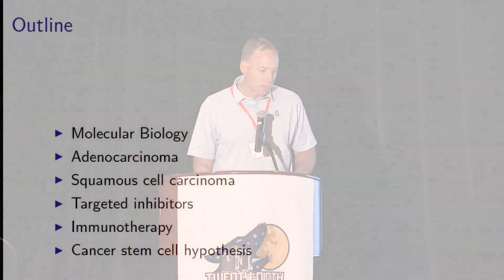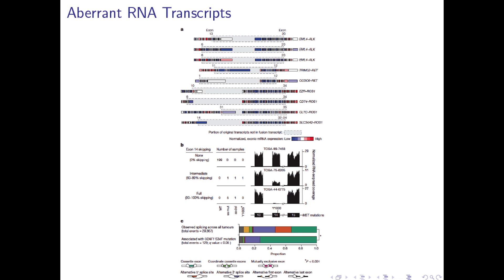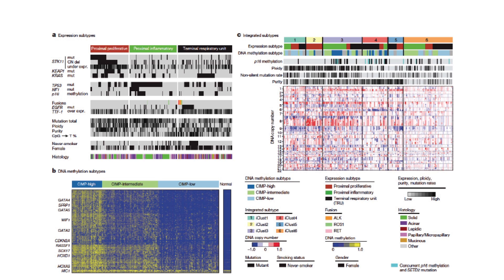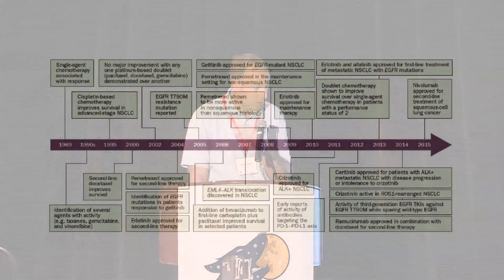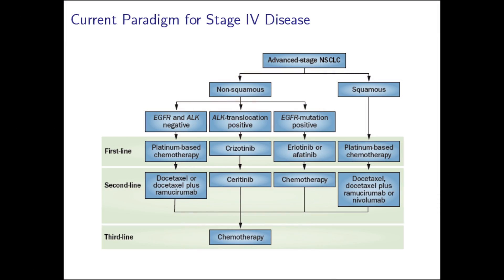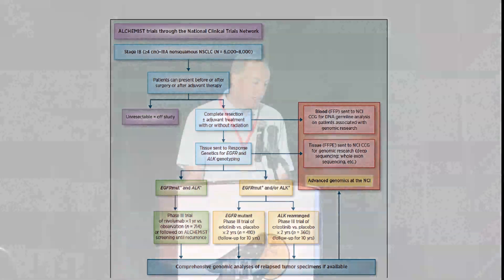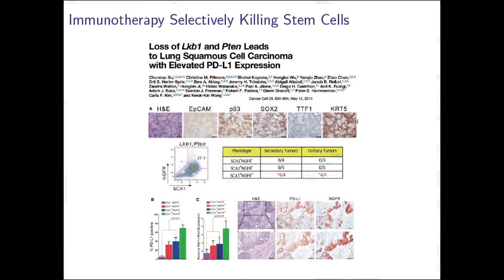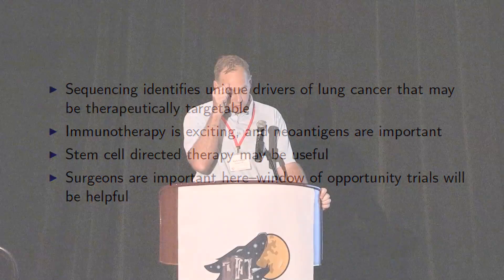Onaitis - Molecular Markers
Lecture from the 2016 GTSC meeting in Tucson, AZ